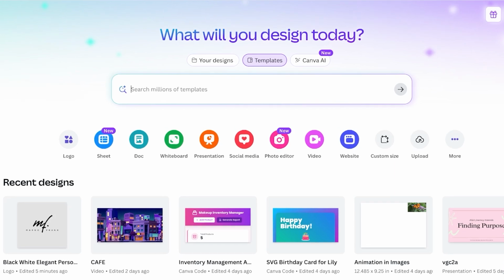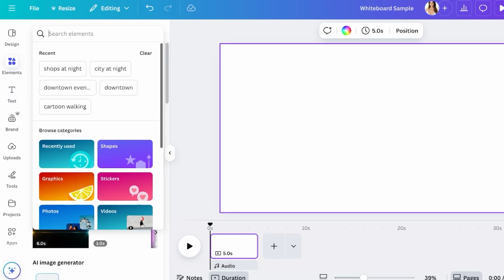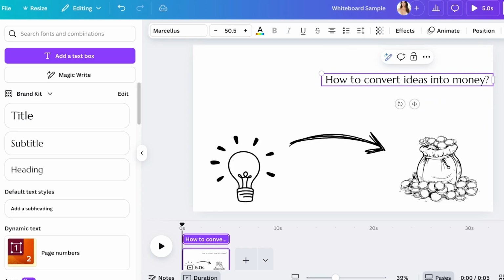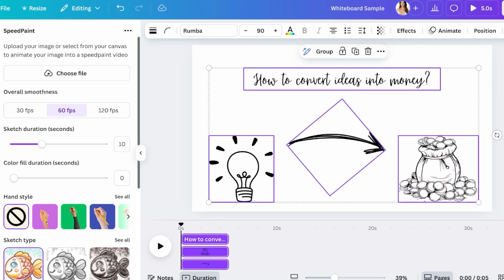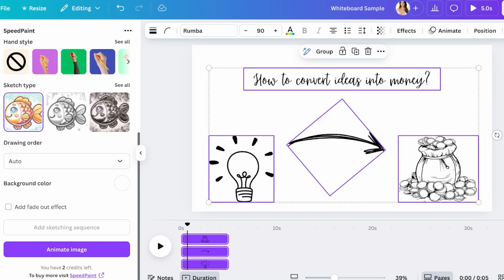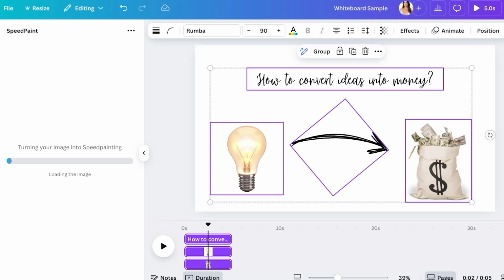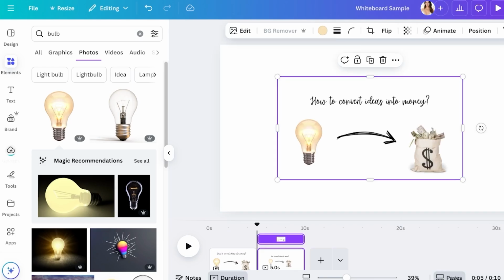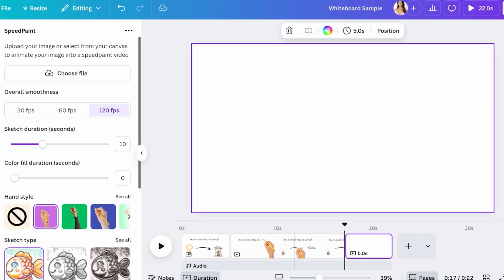How to Create Whiteboard Animation Videos in Canva | Step-by-Step Guide (2025)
In this video I show you How to Create Whiteboard Animation Videos in Canva. This video will cover everything that you need to know and help you get started with this software.